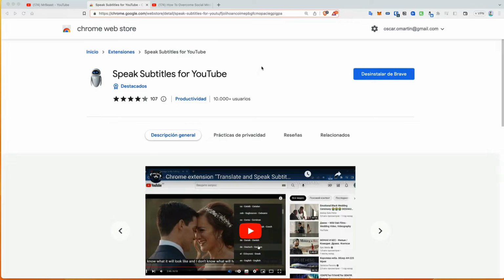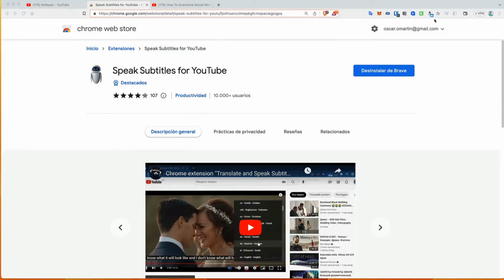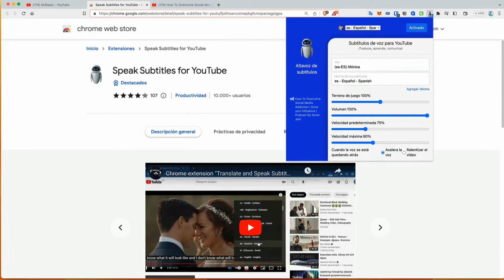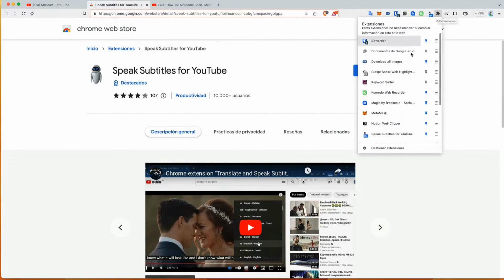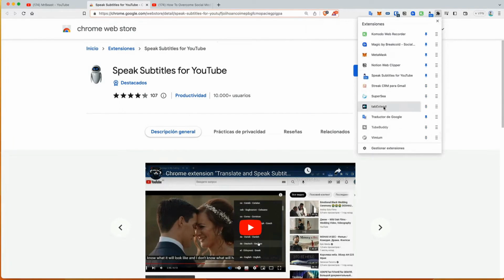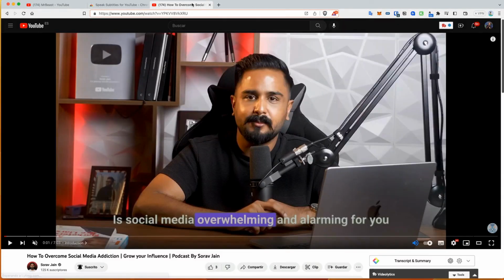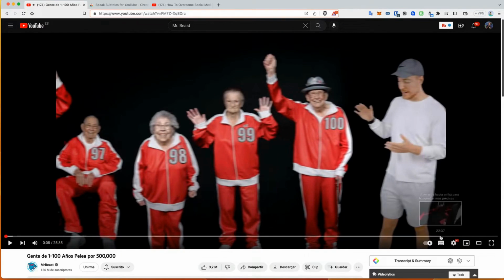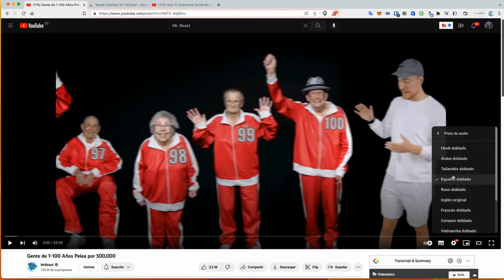Listen to YouTube VIDEOS in YOUR OWN Language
Hello everyone, have you ever wanted to watch a video on YouTube but it was in a language you don't understand? Don't worry, we have the perfect solution for you!

In this video, we show you how you can use the “Speak Subtitle for YouTube” extension to translate and listen to the content of any YouTube video in your preferred language. Although it's not perfect and may sound a bit robotic, it's a very useful tool to overcome language barriers.

Also, we introduce you to a new tool that YouTube is about to launch, which offers options to translate and dub video content in different languages. Although this feature is currently in beta and only available for a few channels, we are excited about the possibilities it presents.

We hope you find this video useful. We'd love to hear your thoughts on these tools and whether they've helped you overcome language barriers on YouTube.